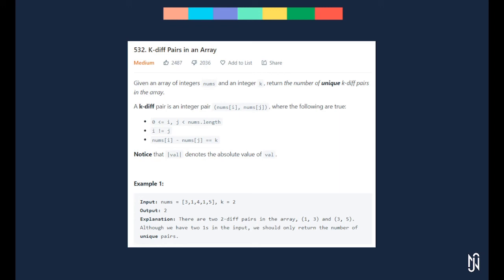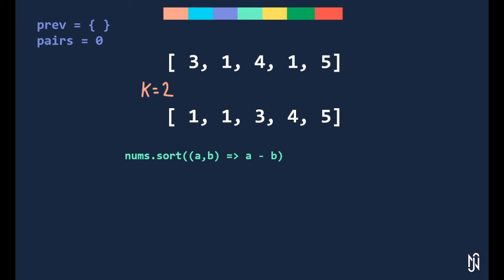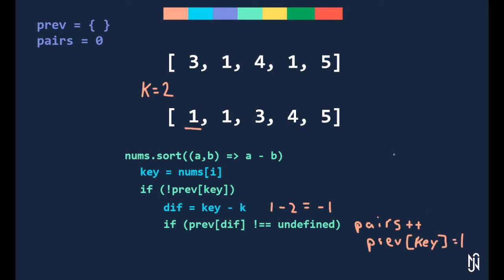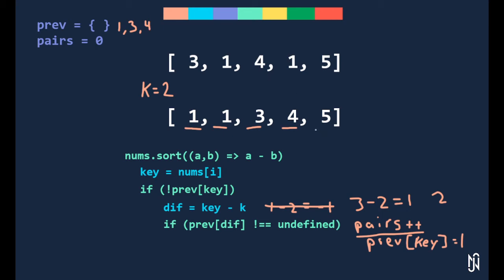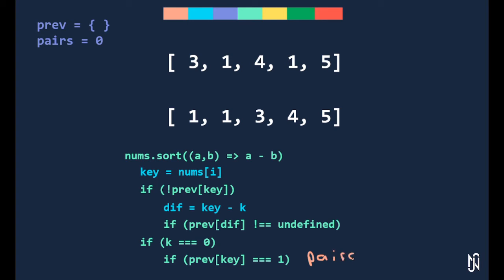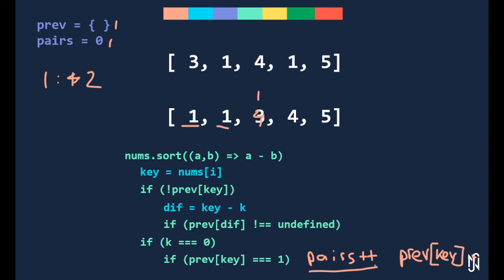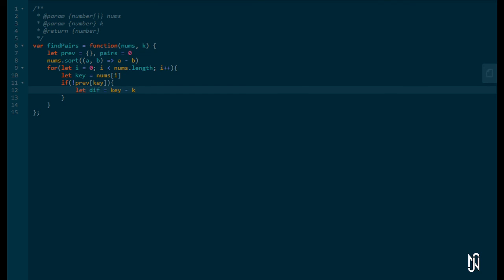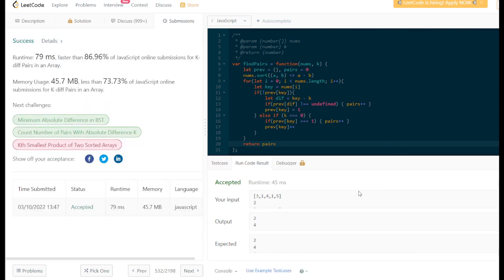LeetCode 532 - K-diff Pairs in an Array - JavaScript - [MEDIUM]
I am not a professional developer or teacher, I am a novice that is trying to improve their coding skills as well as technical communication and whiteboarding. Please share any questions, answers of your own, or improvements to my code below!

0:00 - Intro
0:53 - Whiteboarding
9:42 - Coding Solution
12:58 - Submit Solution